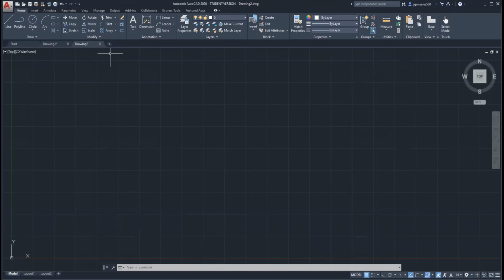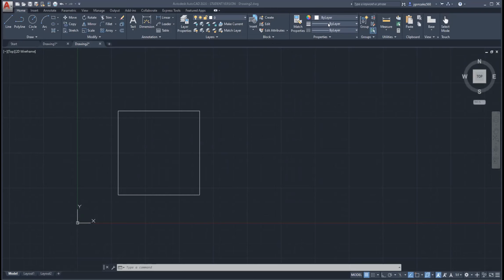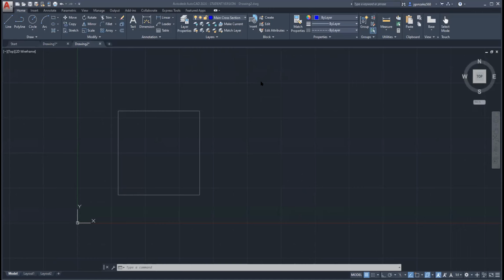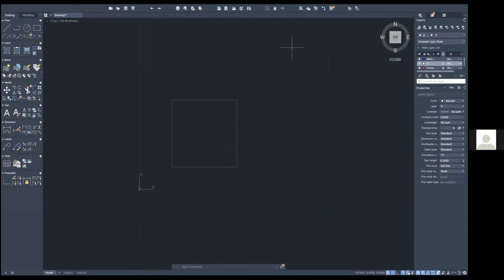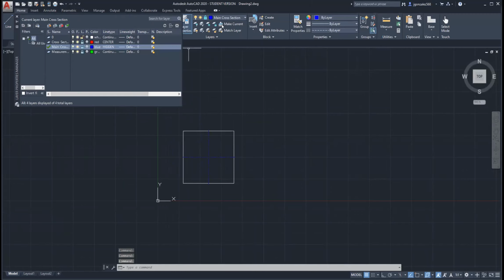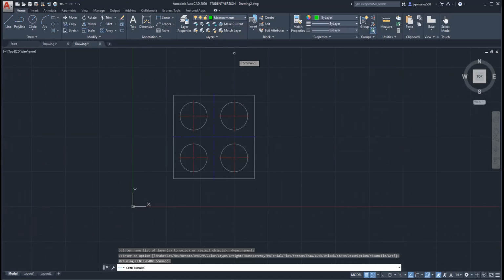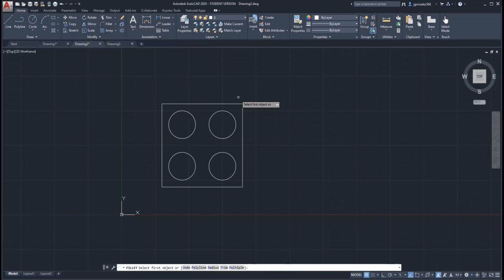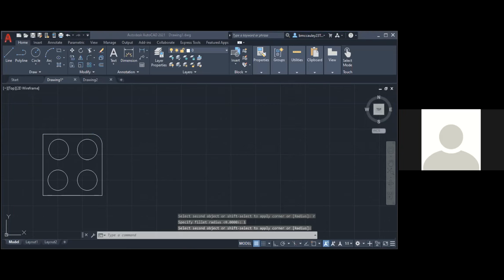Layers chapter 3